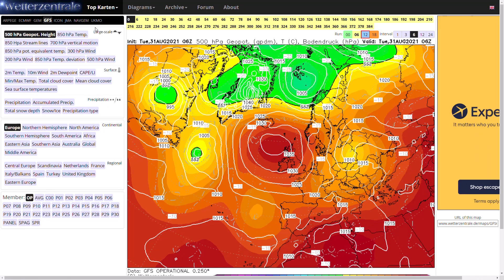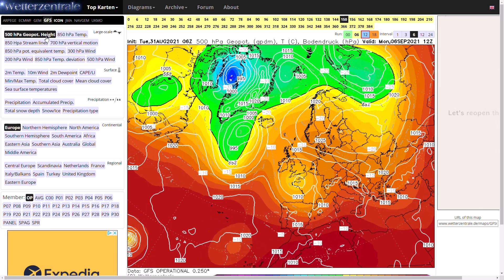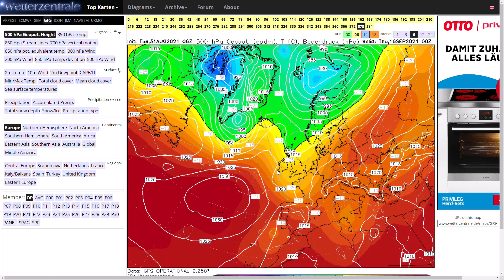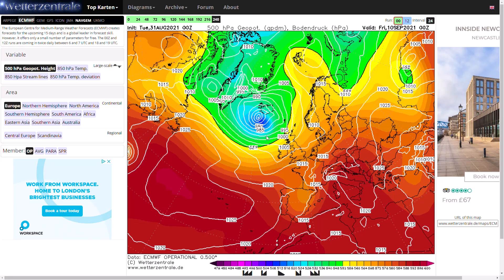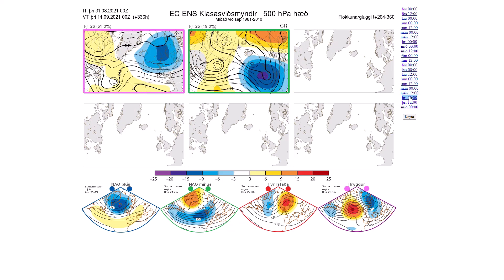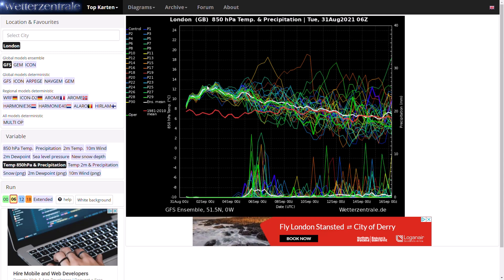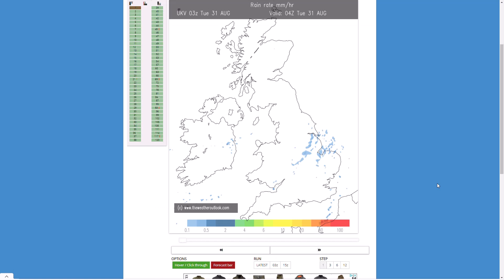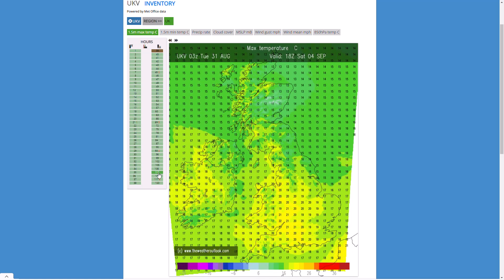Ex-Hurricane to hit UK on latest GFS? As Jet Stream Powers Up! 31st August 2021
00:00 GFS Operational Run
05:17 GEM Operational Run
06:27 ECMWF Operational Run
08:26 ECMWF Ensembles
11:09 GFS Ensembles
14:18 UKMO (High Resolution) Precipitation/Temperature Charts